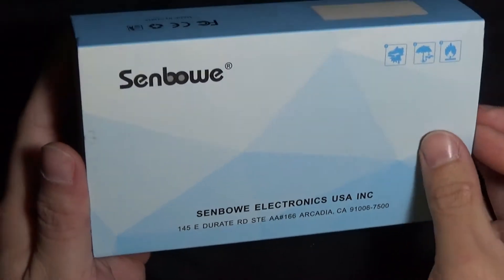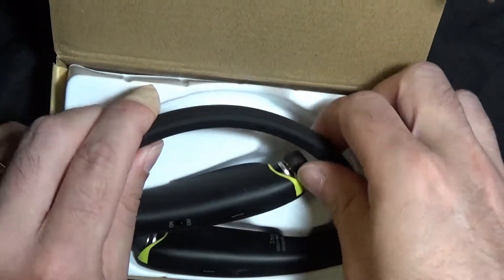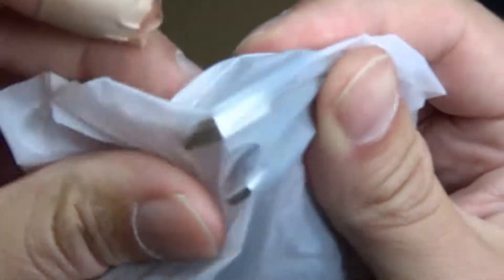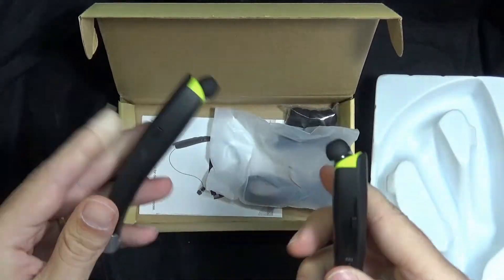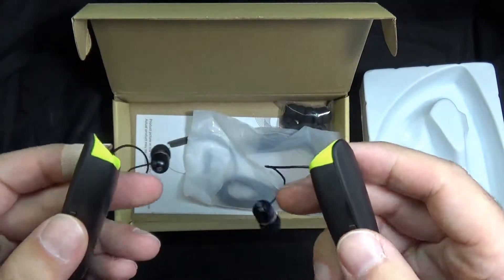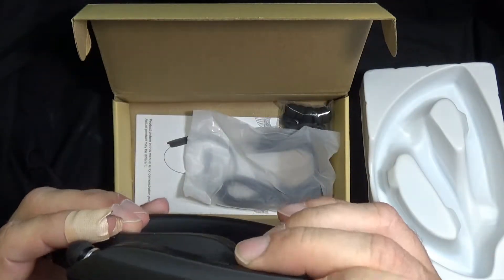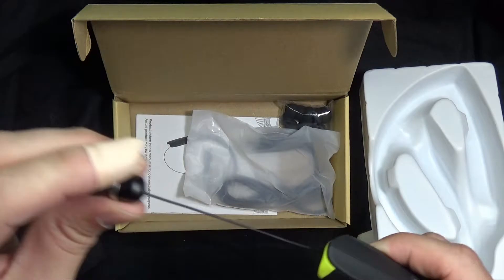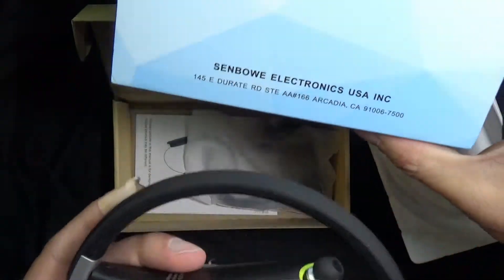Senbowe Blooth Headset